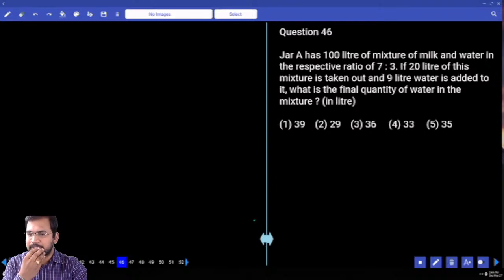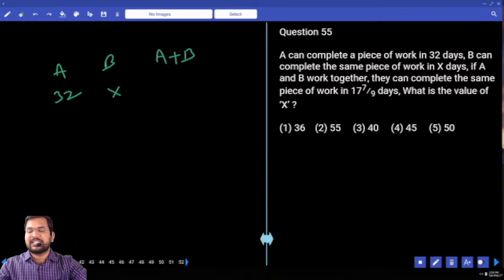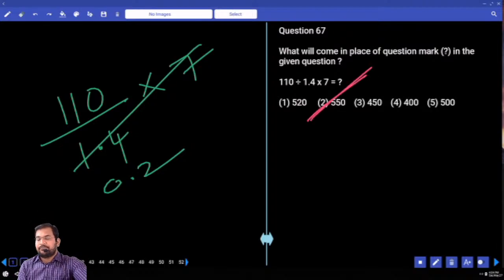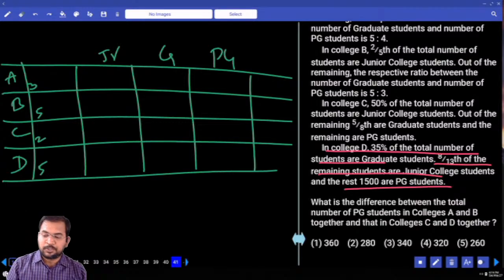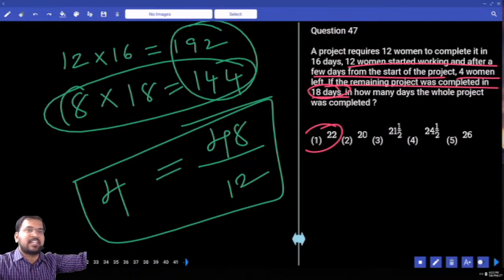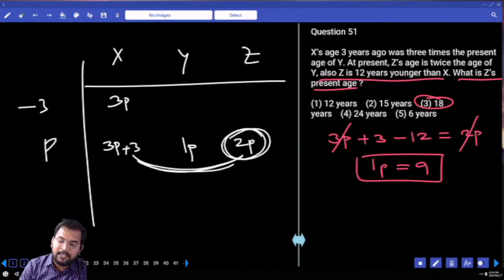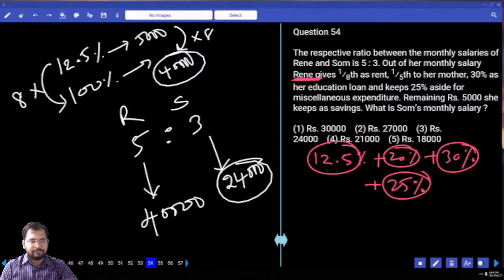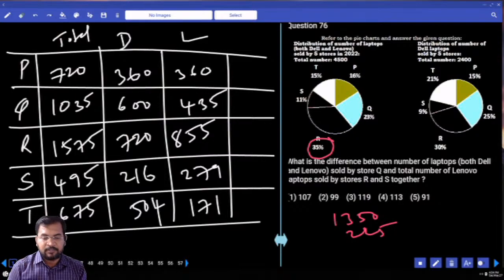IBPS RRB CLERK & PO PRELIMS MOCK TEST NO-35 | ARITHMETIC PRACTICE SET WITH IMPORTANT QUESTIONS